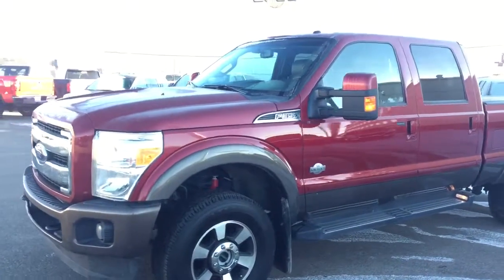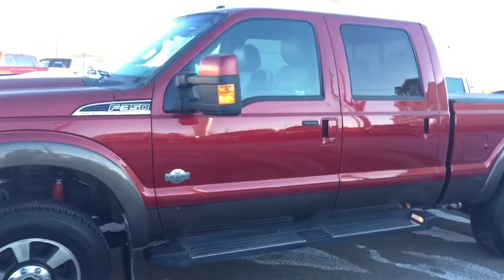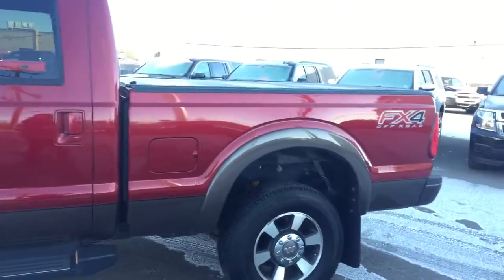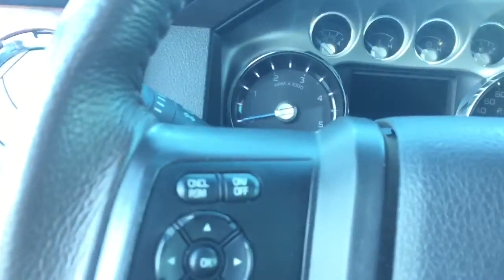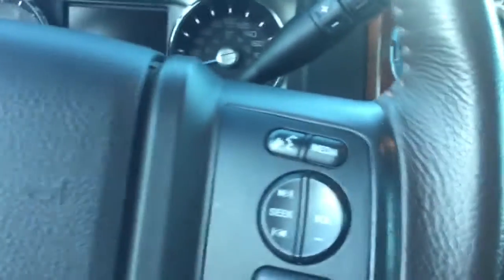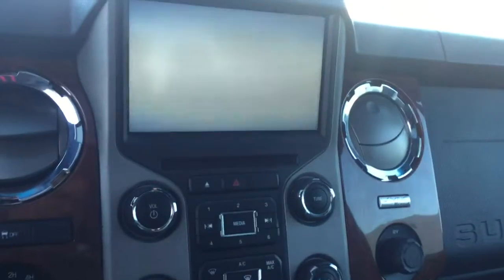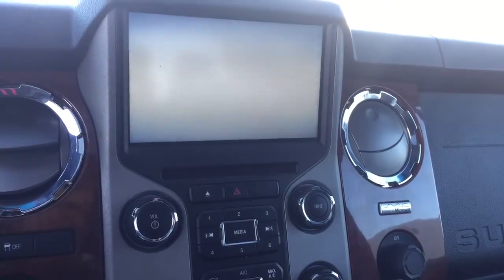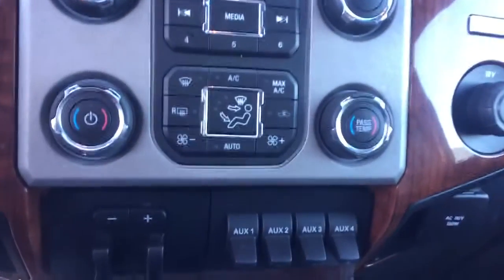Pre-owned 2015 Ford F-350 | Davis Chevrolet | Near Calgary AB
6.7L 8 cylinder engine, sunroof, King Ranch, Navigation, rear vision camera, heated/cooled seats, sound like the features you are looking for? Look no further than this pre-owned 2015 Ford F-350 with all the above mentioned features and more such as trailer brake controller, AM/FM radio, assist steps, comfortable seating for 5, bluetooth, cruise control, CD player and more!!

146507